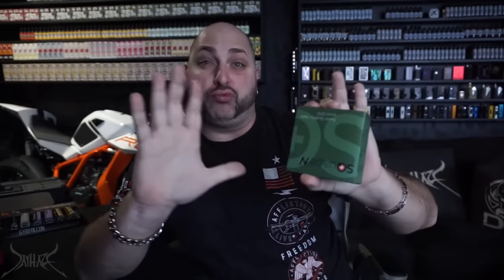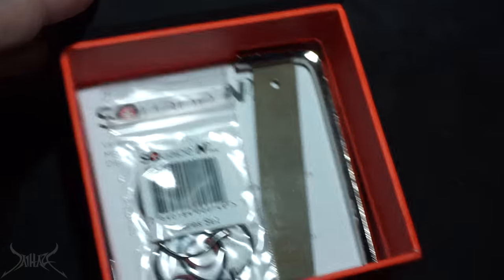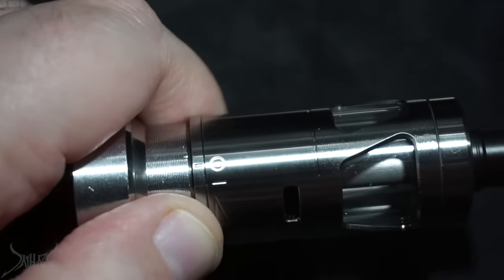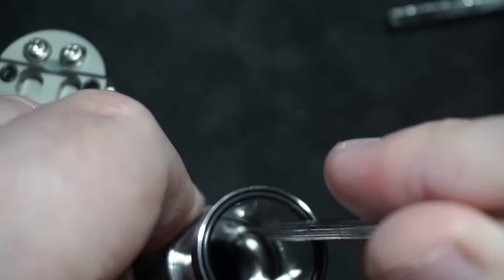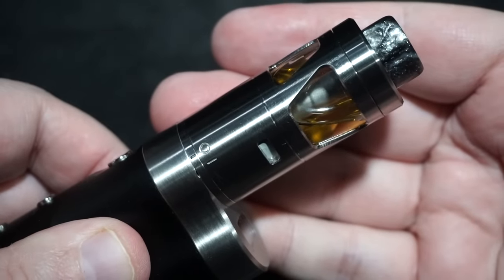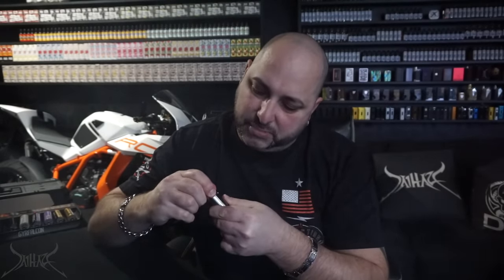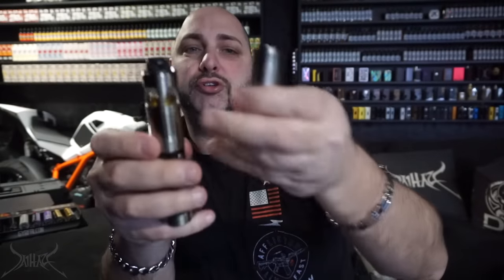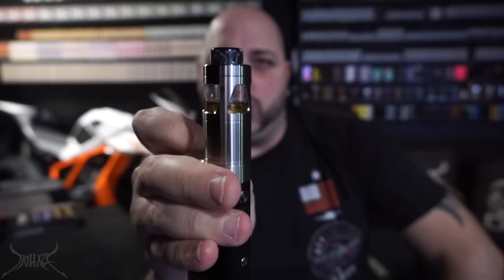Stattqualm Squape N[duro] RTA Review and Rundown | High End Precision Machining